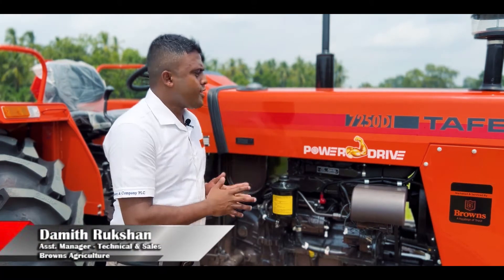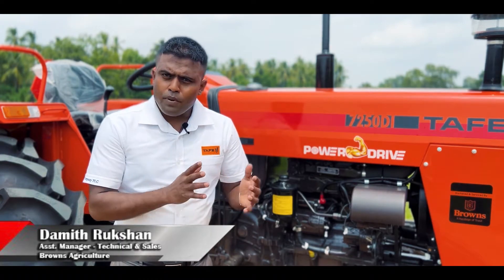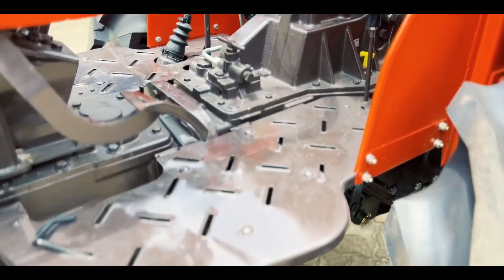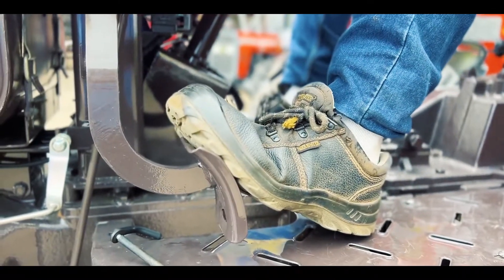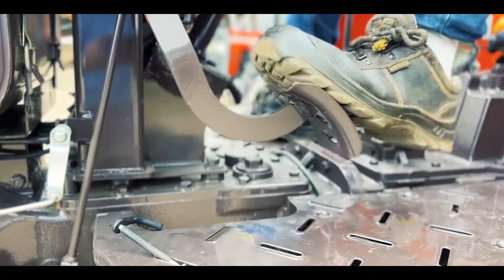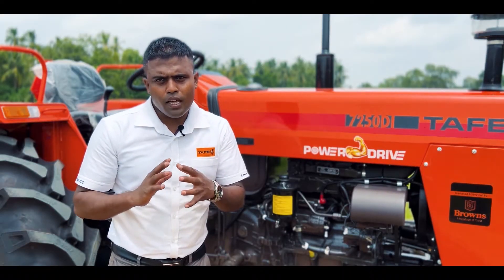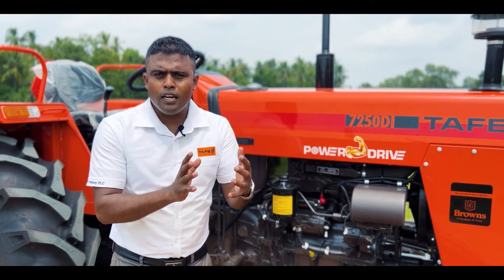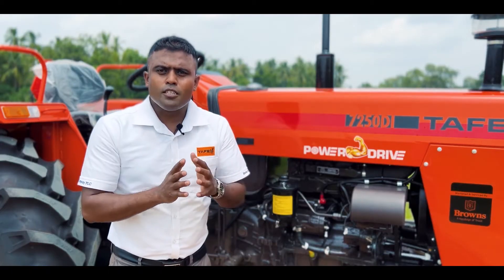Browns TAFE 7250 Review - Clutch | Part 03 | Sinhala | Sri Lanka